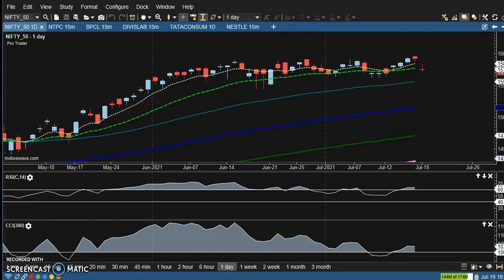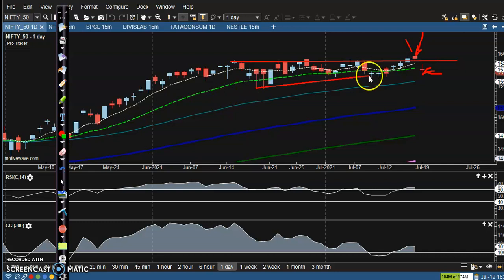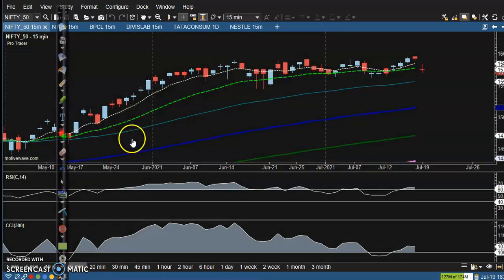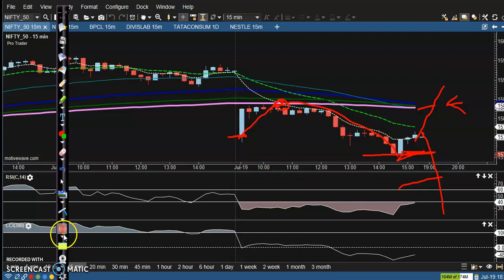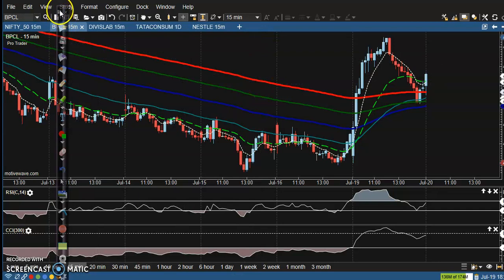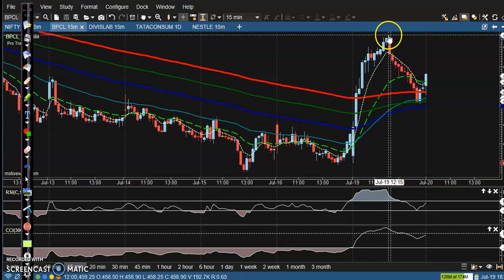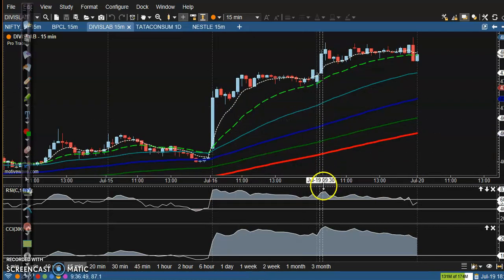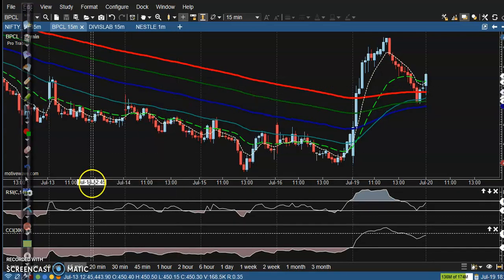Today's Market Behavior among specific stocks, the trade setup bullish | Aliceblue | 19 - 07 - 2021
Nifty futures closed negative with a loss of 1.09 percent at the 15,762 level. Among specific stocks, the trade setup looked bullish in BEL, Apollo Hospital, NTPC, ACC, Havells, National Aluminium Company NSE 0.74 %, Pidilite Industries NSE 0.72 %, Colgate-Palmolive NSE 0.44 %.

Start Now !!